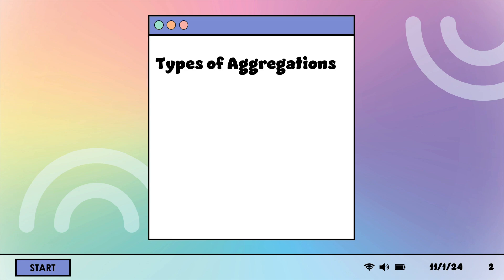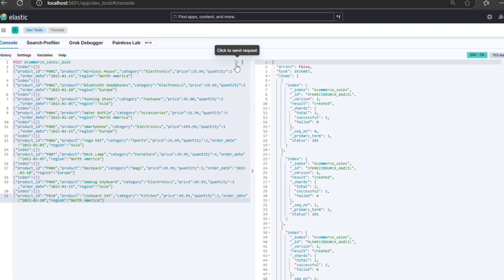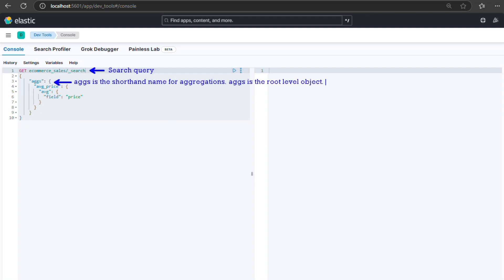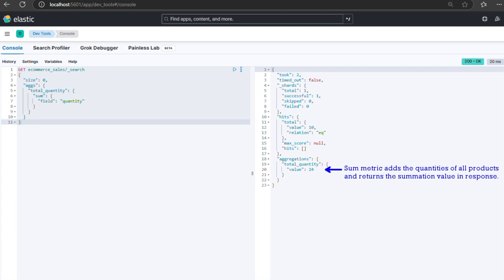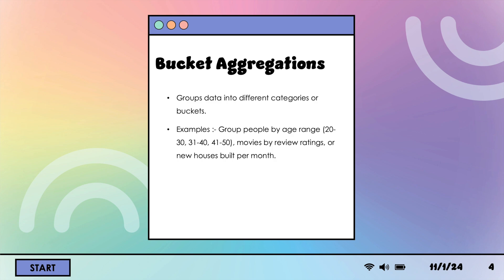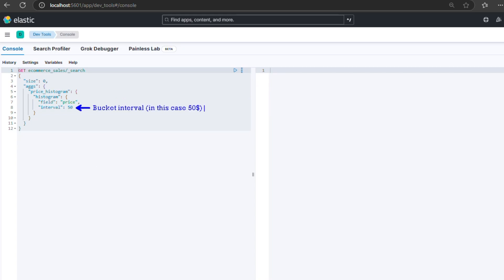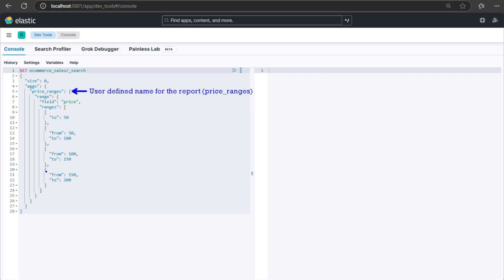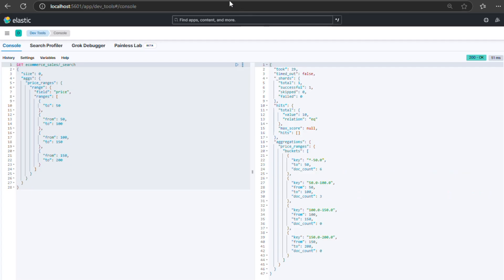Elasticsearch Aggregations Tutorial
Elasticsearch Aggregations Tutorial | Master Elasticsearch Aggregations with Ease!

Dive into the world of Elasticsearch with our ultimate guide on using aggregations. This comprehensive tutorial breaks down essential concepts and practical examples, ensuring you master Elasticsearch aggregations effortlessly. Topics covered include:

Understanding Aggregation in Elasticsearch
Exploring Different Types of Aggregations
What is Metric Aggregation
Practical Examples of Metric Aggregations Queries
Introduction to Bucket Aggregation
Understanding Histogram Bucket Aggregation
Unpacking Range Bucket Aggregation
Real-World Bucket Aggregations Query Examples

Whether you’re a beginner or looking to refine your Elasticsearch skills, this video has got you covered.

So, what is TechieShare?

TechieShare is dedicated to sharing tutorials on technologies commonly used in the Information Technology industry. Our tutorials are beginner-friendly and easy to understand. Our goal is to simplify complex technologies and explain them in a way that everyone can grasp the concepts effortlessly.

Timestamps:

00:00 - Introduction to Aggregation in Elasticsearch
00:19 - Overview of Aggregation Types
00:38 - Ingesting Documents in Bulk for Aggregations
01:06 - Understanding Metric Aggregations
01:27 - Metric Aggregations: Avg Query
02:06 - Metric Aggregations: Sum Query
02:18 - Metric Aggregations: Max Query
02:26 - Metric Aggregations: Stats Query
02:39 - Introduction to Bucket Aggregations
03:17 - Understanding Histogram Buckets
03:23 - Histogram Bucket Aggregation: Query Examples
04:01 - Introduction to Range Buckets
04:18 - Range Bucket: Query Examples
04:42 - Using the _search Endpoint with match_all Query in Elasticsearch